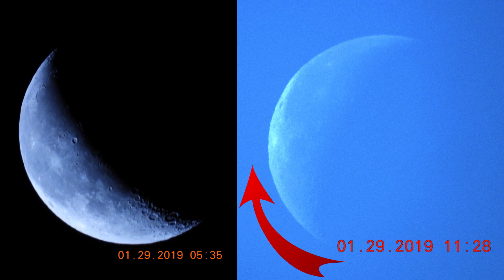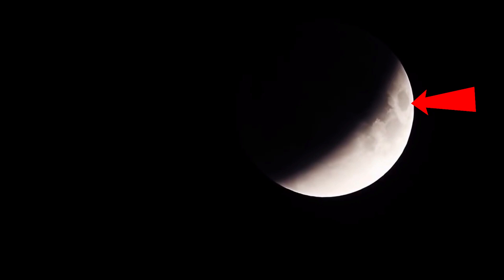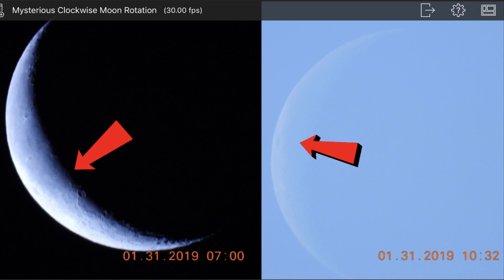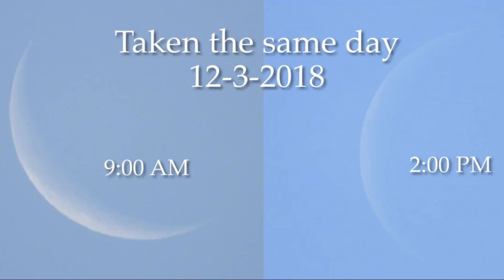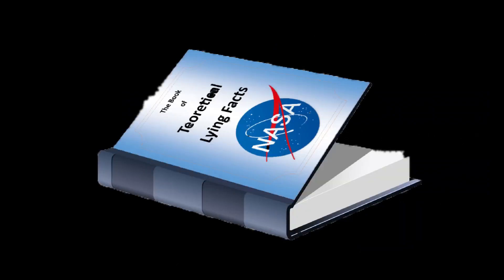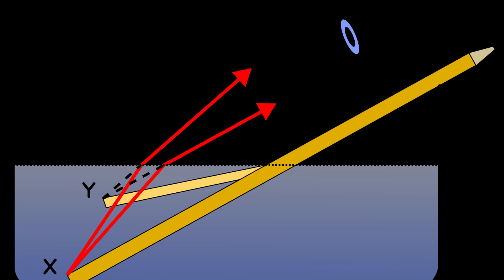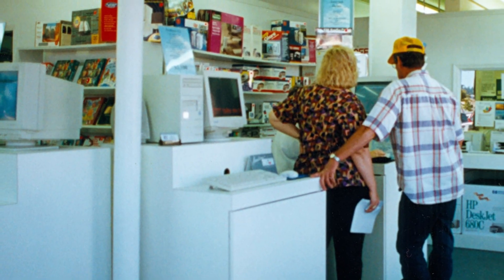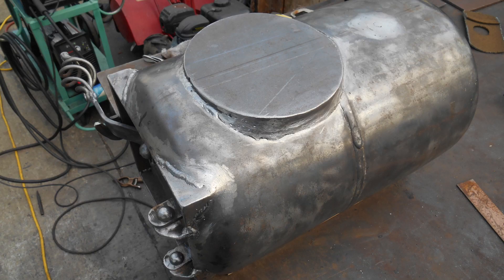Mysterious Clockwise Moon Rotation not seen during eclipse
Apparent clockwise rotation of the moon during it’s phases and no apparent rotation during the lunar eclipse Jan 20,2019 at the end of the eclipse it jumped clockwise about 30 degrees as the moon entered its first phase.